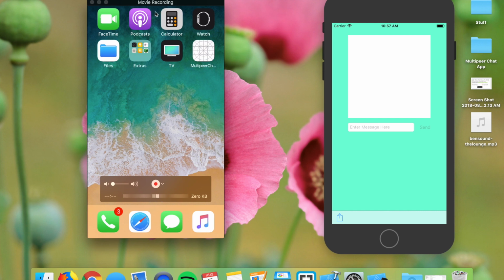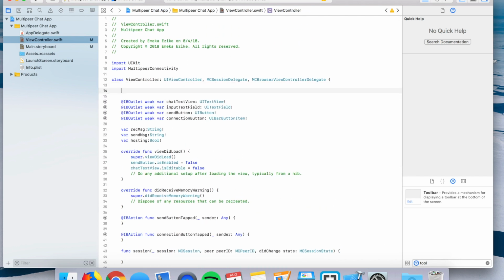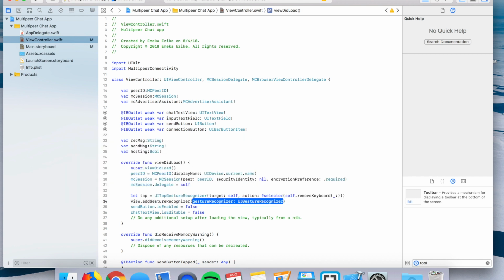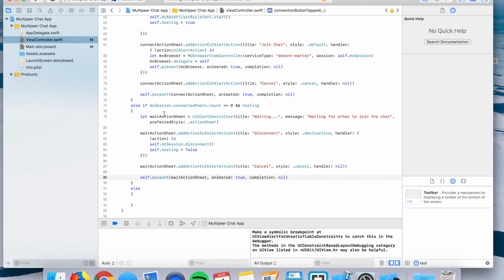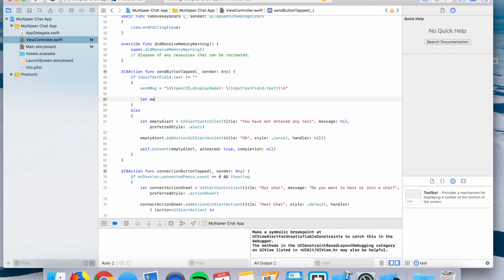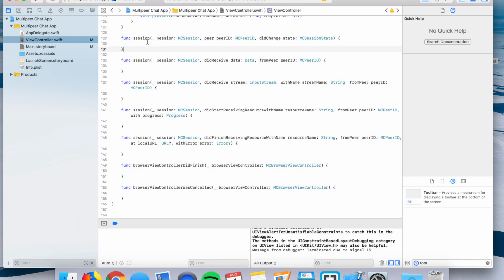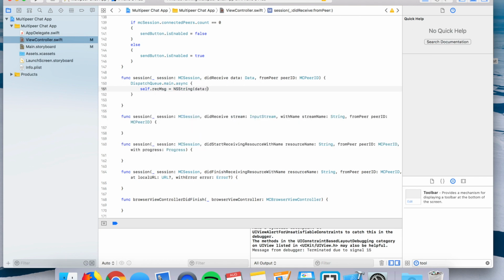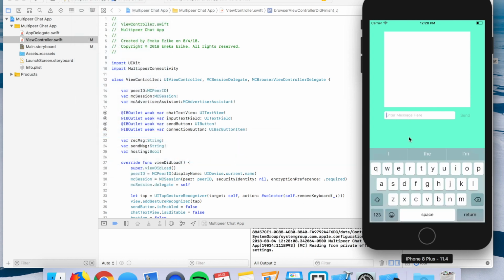Swift 4 Multipeer Chat App Part 2 - Applying Multipeer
FYI: Sometime multipeer doesn't work with iPads